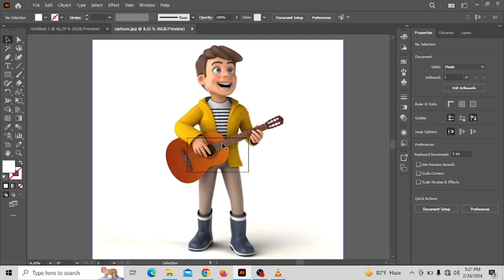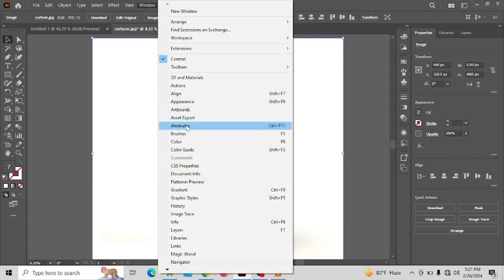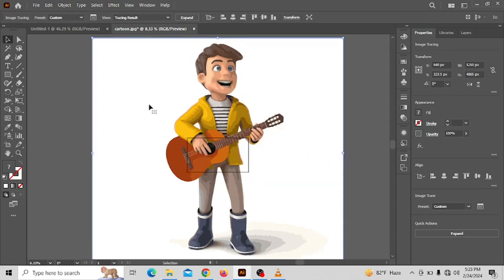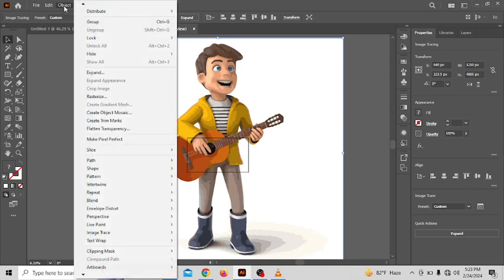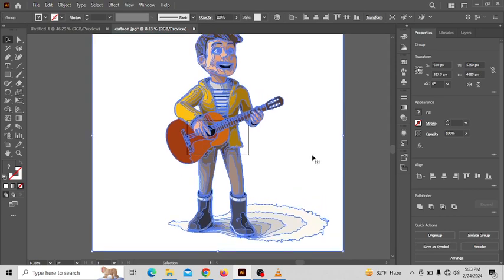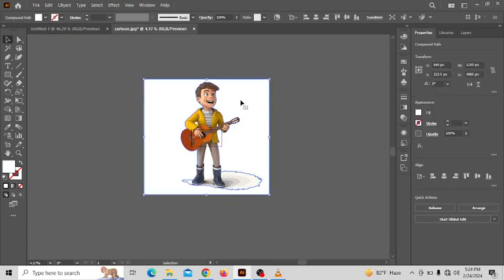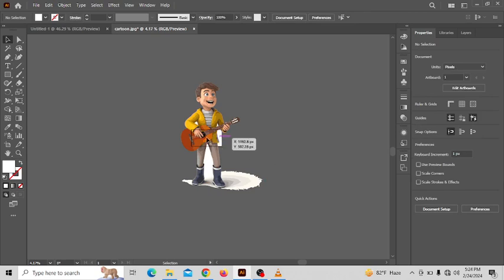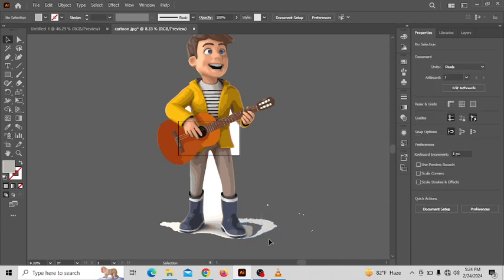Adobe Illustrator Design || Advance image trace in Adobe Illustrator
In this tutorial I make a clear concept about the Image Trace and how this great way in Adobe Illustrator. By this tips and tricks you can convert into raster image to vector images. The raster images are not perfect for some working specially for printing on this way you must need vector. So learn from this video.